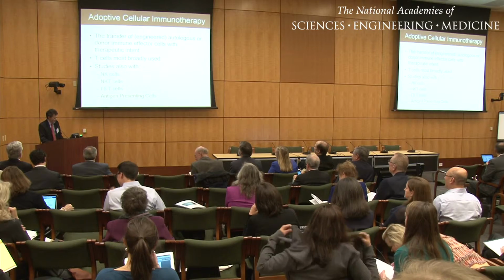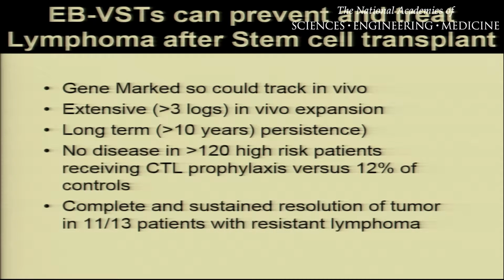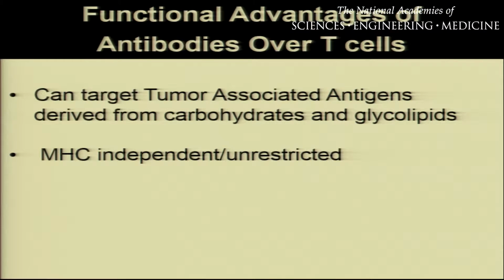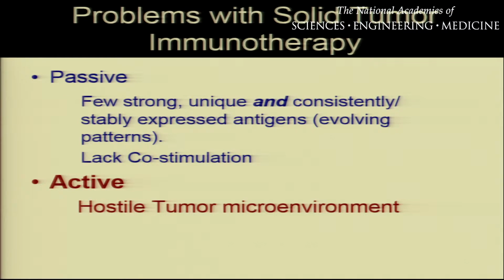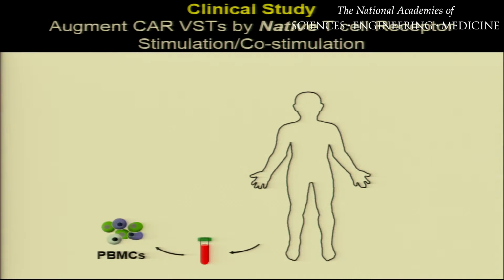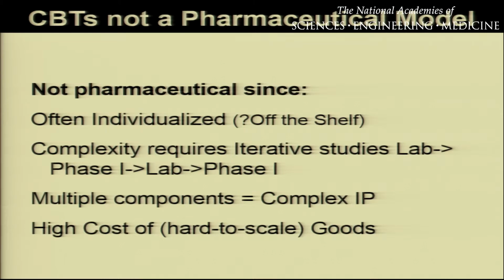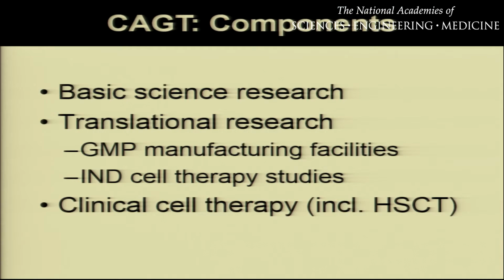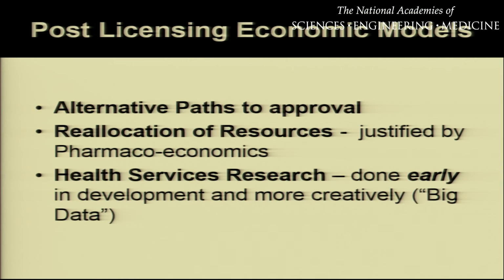2/29/2016 - Session 1: Brenner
Malcolm Brenner, Baylor College of Medicine